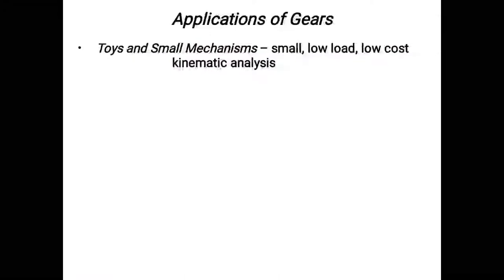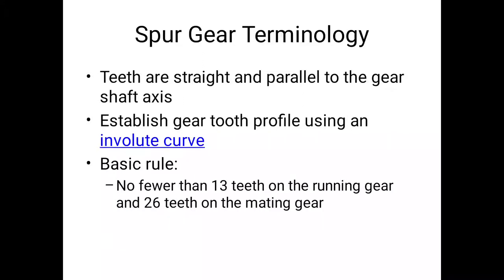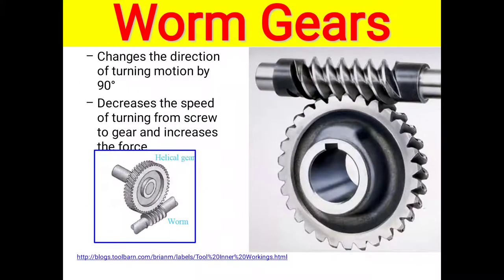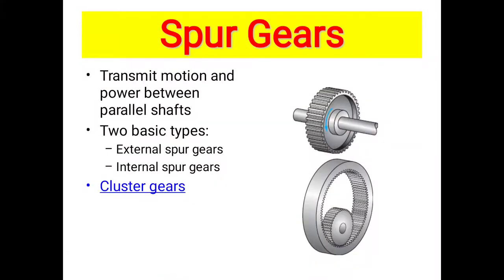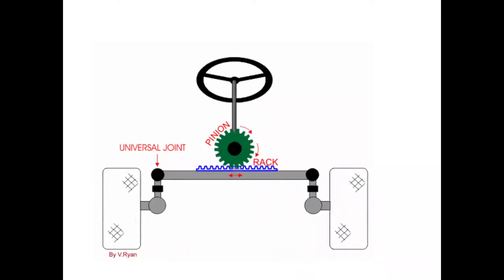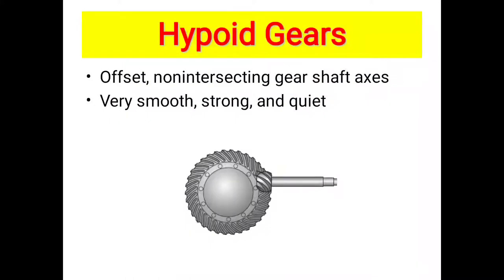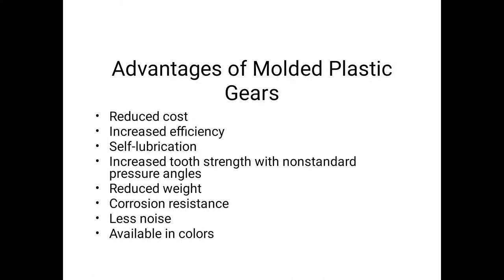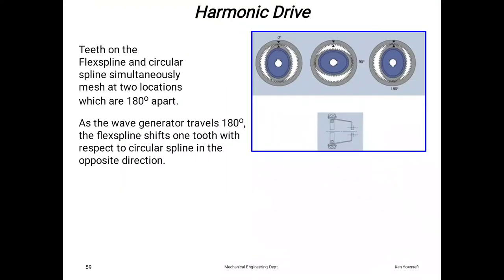Gear drive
Different types of gear